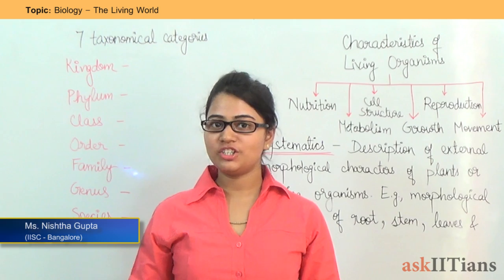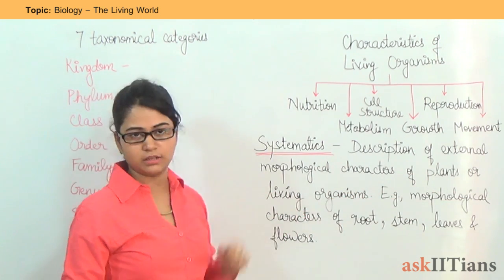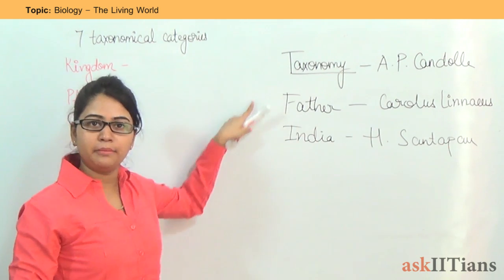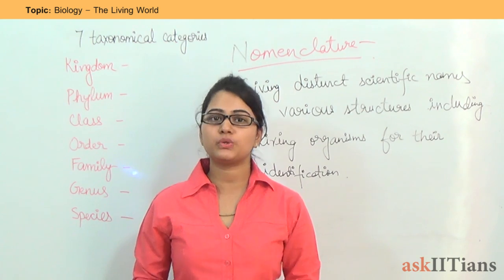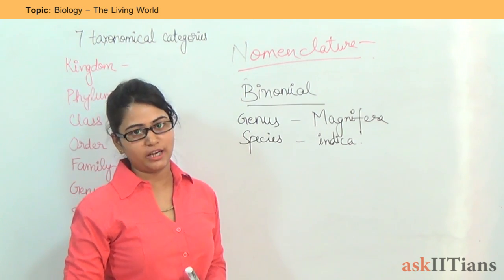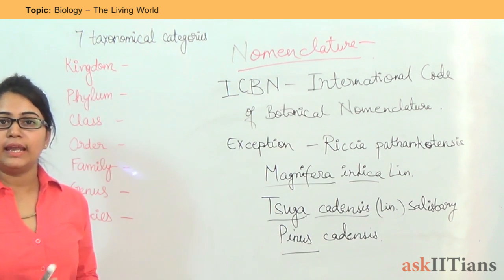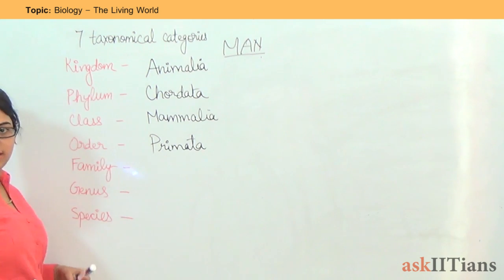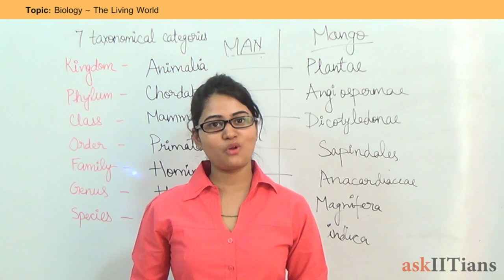The Living World | Biology | Class 11 | NEET (AIPMT) | AIIMS | askIITians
Nishtha Gupta (IISC,Bangalore) explained systematics, taxonomy, nomenclature as expected for NEET (AIPMT) exam and other medical exams. If you have any questions on this topic,